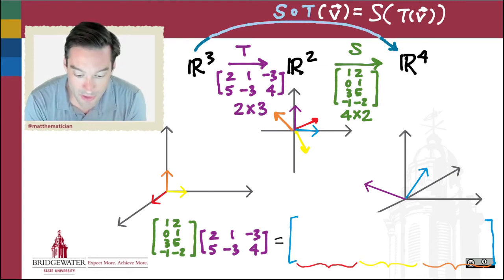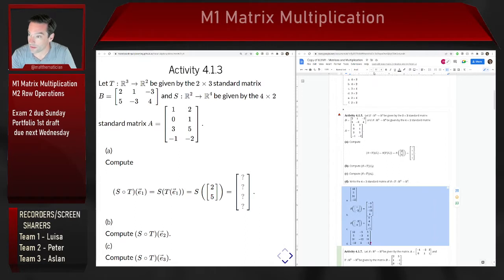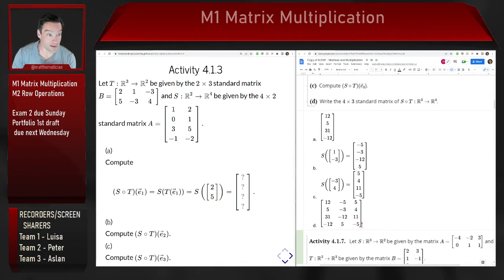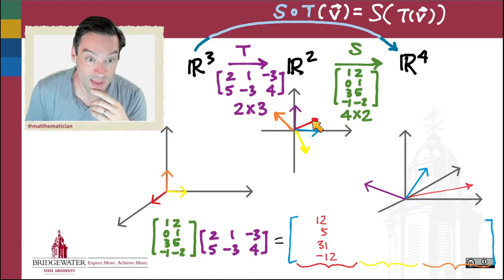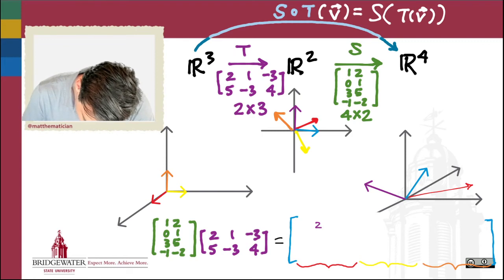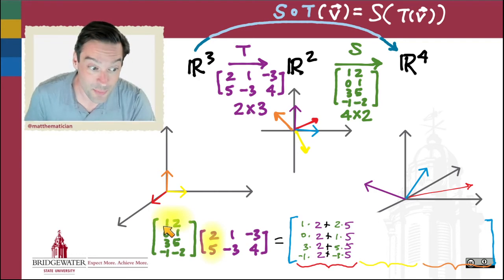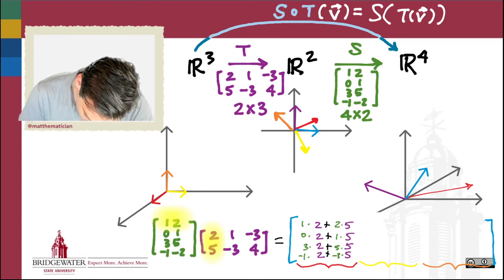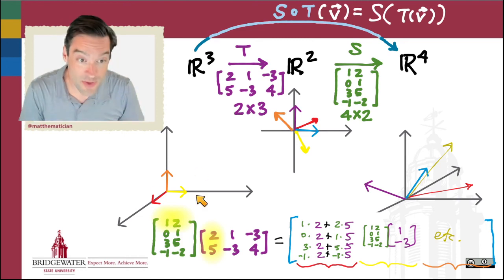202.M1 Matrix Multiplication